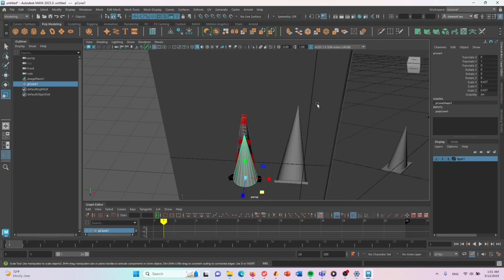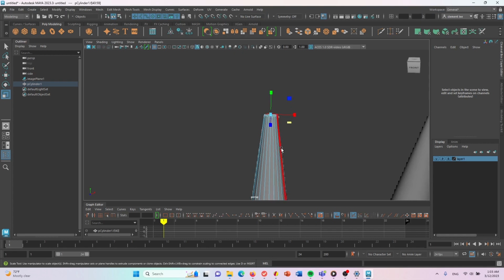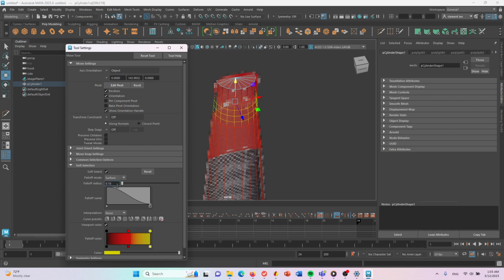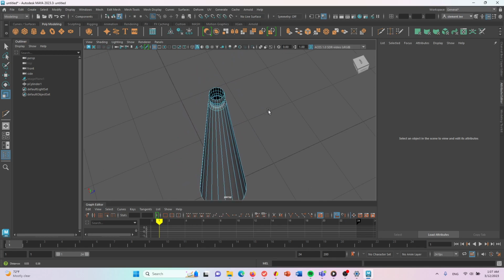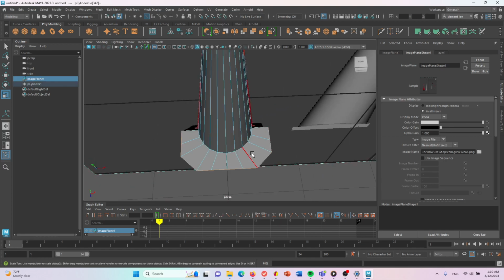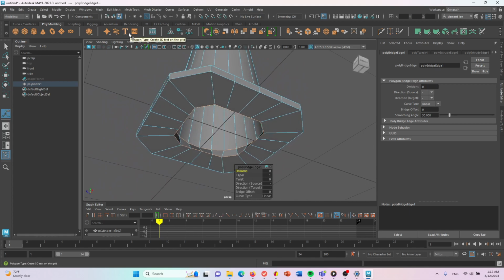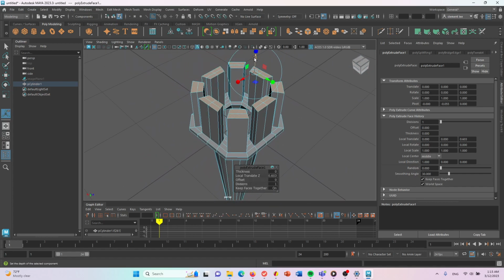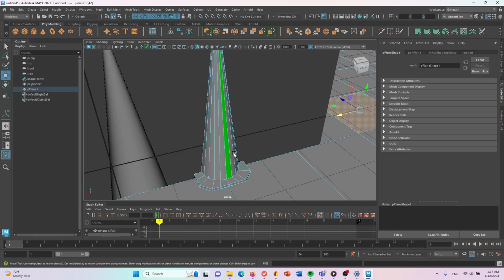r/maya cone problem